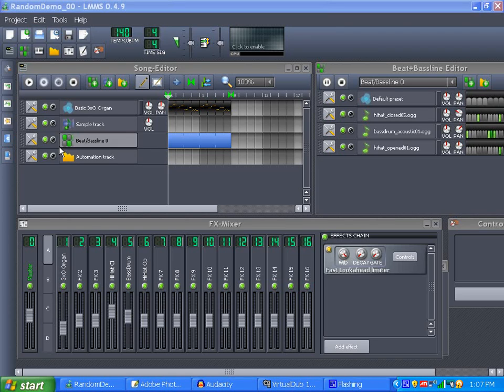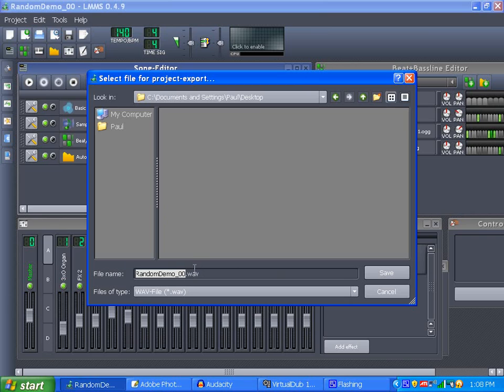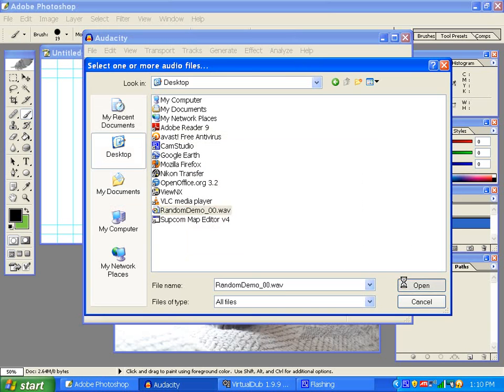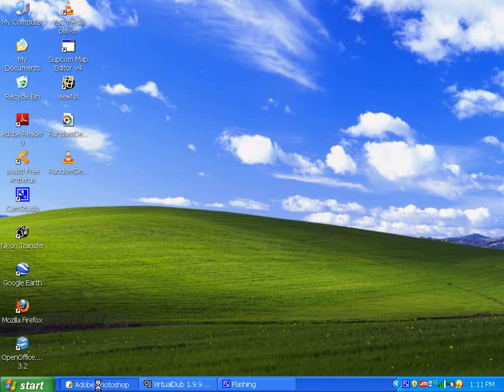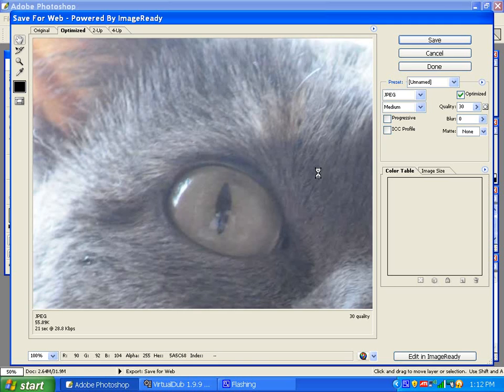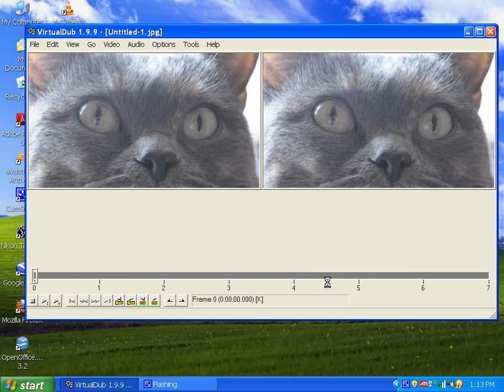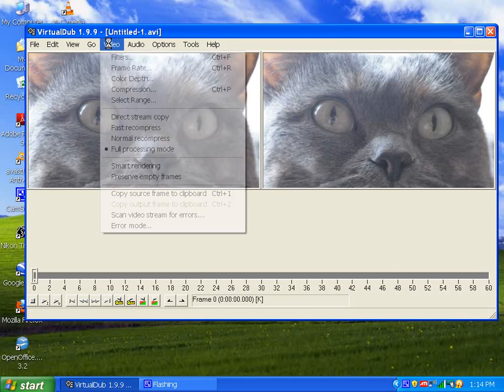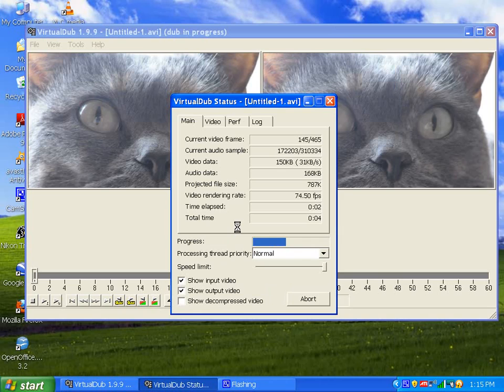How to Make a Hi-Quality LMMS Album-track Video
This is a nifty little tutorial on how to make your LMMS tracks (on Windows OS) into a video that will show up on YouTube with the HD option available.

In addition to LMMS you will also need these free software: Gimp, at gimp.org - optional if you have PhotoShop; Audacity, at audacity.sourceforge.net; LAME MP3 (should be a link from Audacity somewhere); Virtualdub, at virtualdub.org; and Xvid at xvid.org)